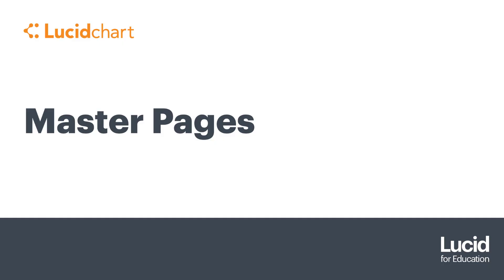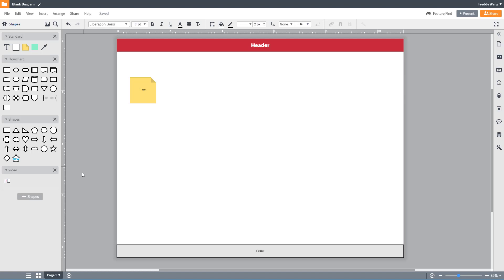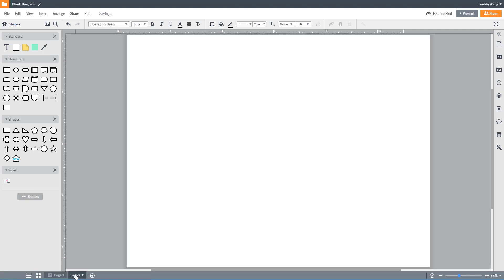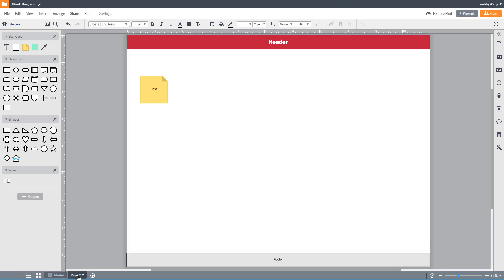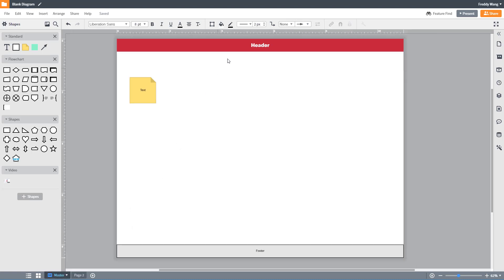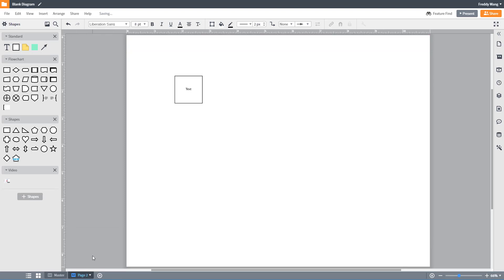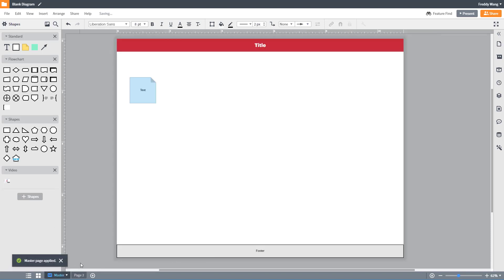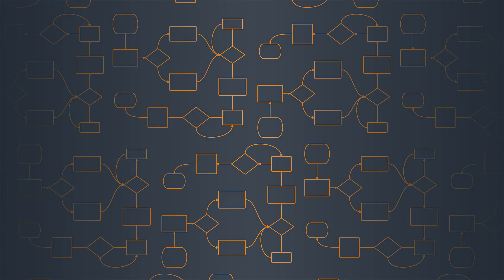Lucidchart Tutorial - Masters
Learn how to use Masters to make designing easier.